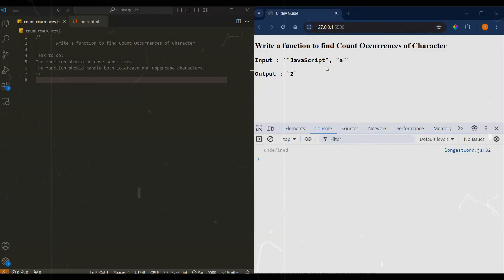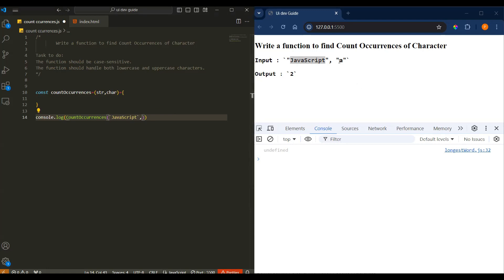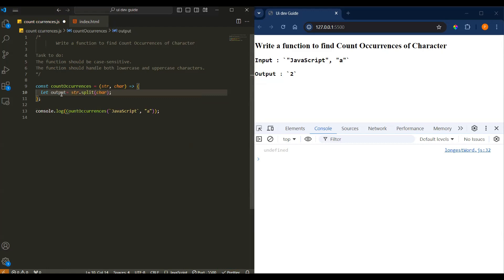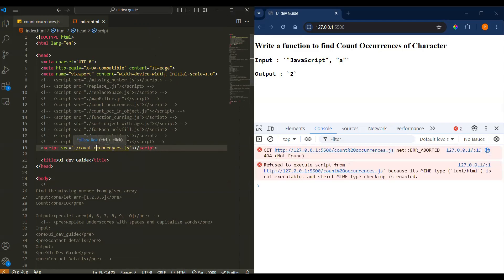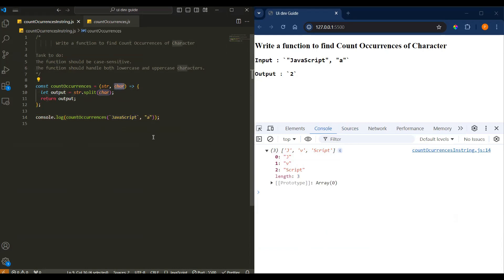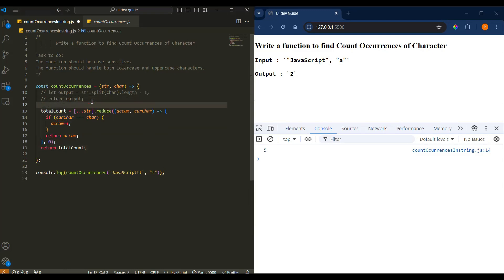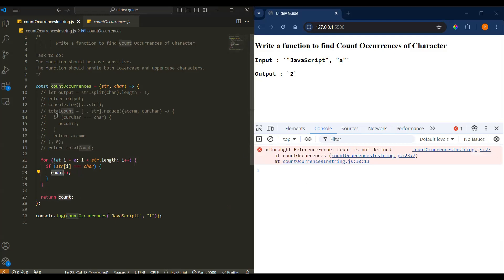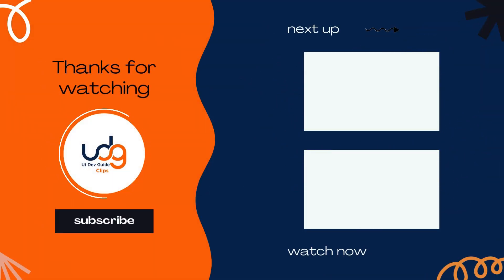Count Occurrences of Character in String JavaScript coding interview questions Part-12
Don't miss out on the chance to supercharge your job search!

Get your copy now and land your dream job!

Find the longest word in a string, a common JavaScript interview coding question! In this video, we will explore how to solve this problem using JavaScript. The goal is to write a function that takes a string as an input and returns the longest word in that string. We'll go through the step-by-step process of breaking down the problem, writing the code, and optimizing it for efficiency. This is a great practice problem for anyone looking to improve their coding skills, especially for those preparing for JavaScript interviews. So, let's get started and find the longest word in this string!

If you would like to schedule a one-on-one meeting with us hit the below Link  ✅✅

Related Tags,
Javascript coding interview questions and answers
javascript technical coding interview questions beginners
google coding interview questions javascript,
live coding interview,
javascript interview coding questions and answers,j
avascript interview questions and answers coding
javascript coding interview questions,
coding,
JavaScript,
interview,
Interview Questions,
Algorithms in JavaScript,
JavaScript Interview Questions,
programming interview,
coding challenges,
javascript

to help job seekers to know the interview process and the question to be asked.